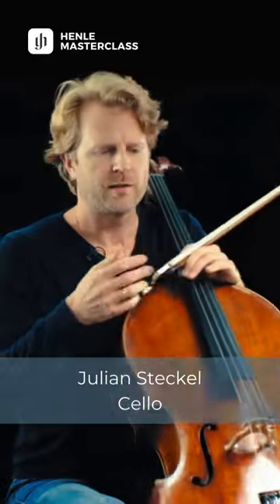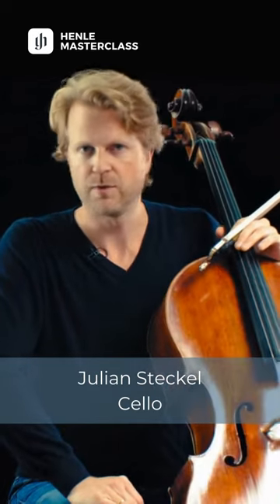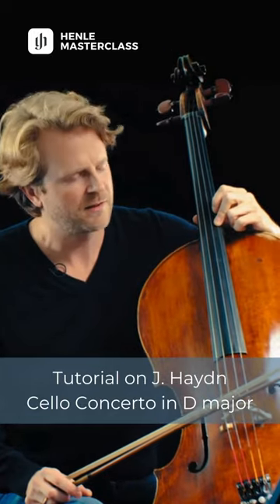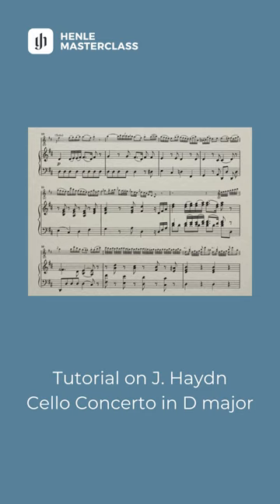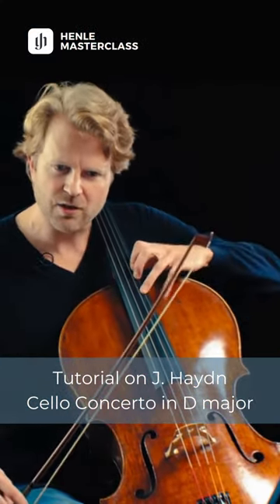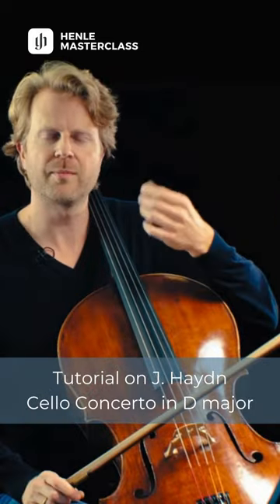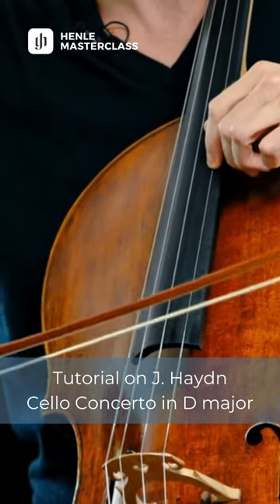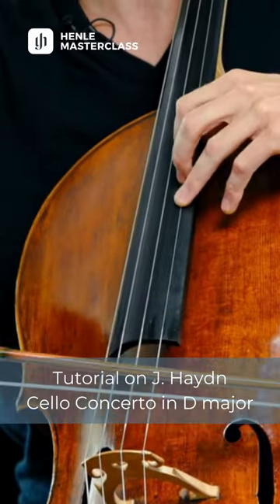Julian Steckel teaches Haydn’s Cello Concerto in d major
Julian Steckel teaches Haydn’s Violoncello Concerto in D major Hob. VIIb:2 and guides you through all the difficulties that need to be mastered in this concerto. Let him also show you how mental practice and preparation lead to your goal! You can purchase the entire concerto or the individual movements. Join Henle Masterclass today and browse through our tutorials!